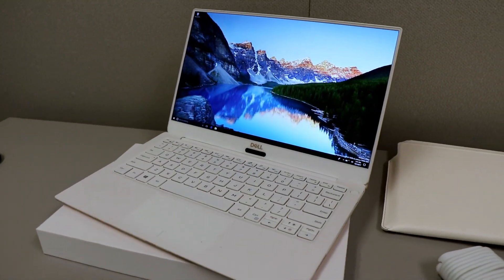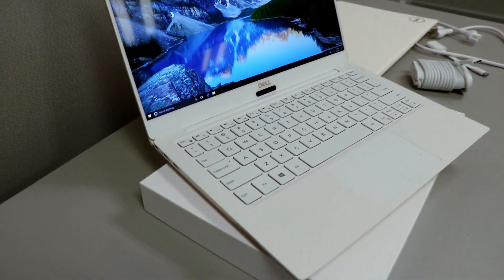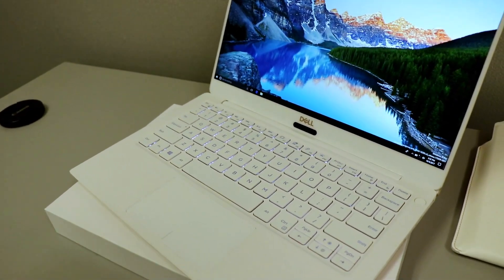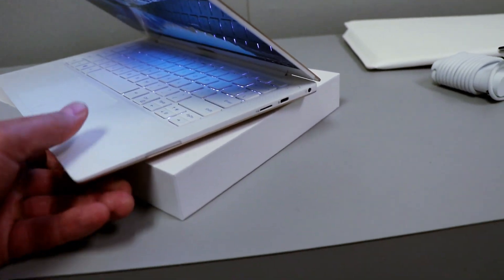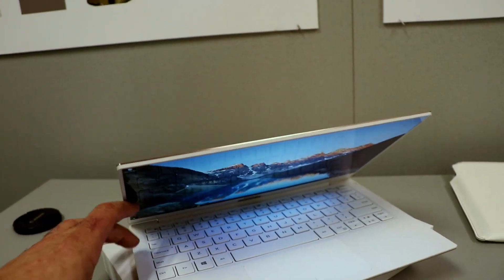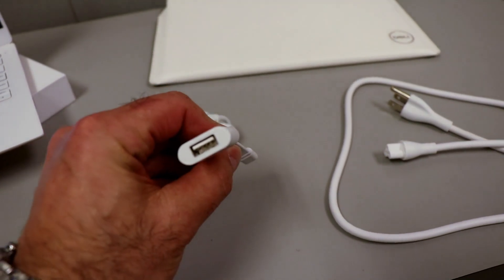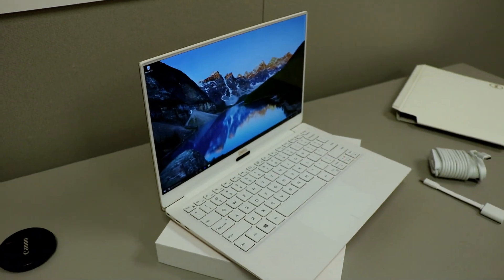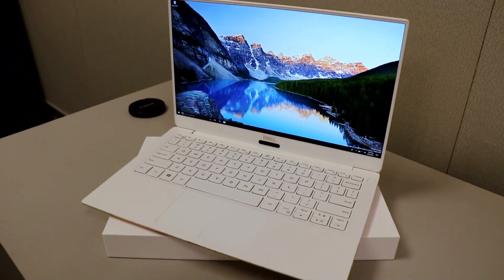Dell XPS 13 Alpine White And Rose Gold HANDS-ON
- We go hands-on the new Dell XPS 13 in Alpine White And Rose Gold! Totally HOT